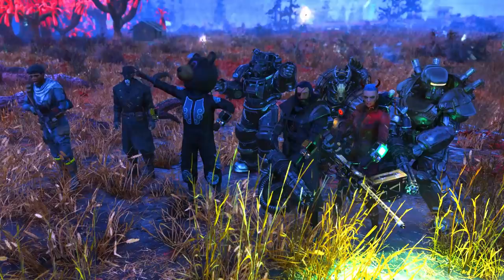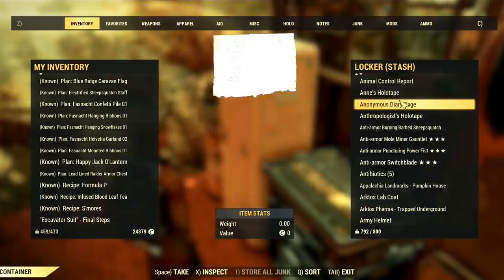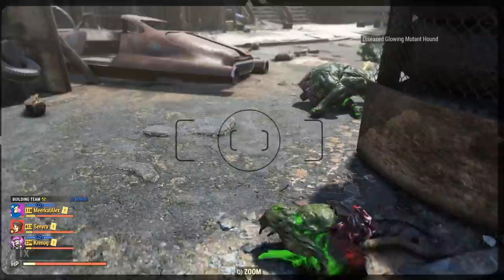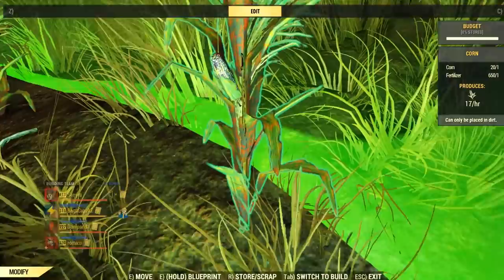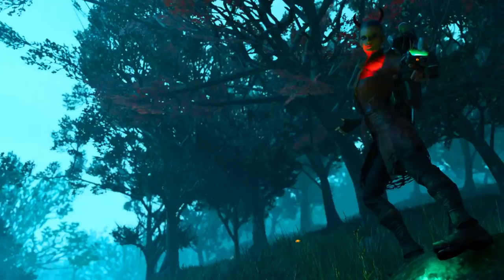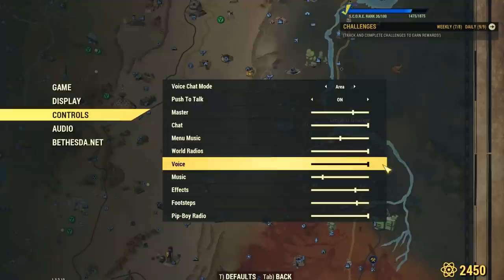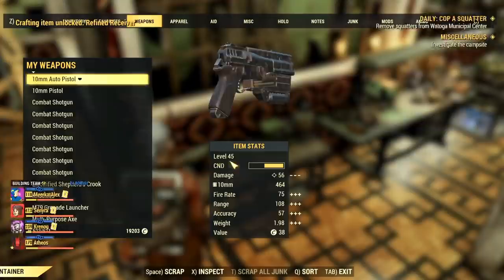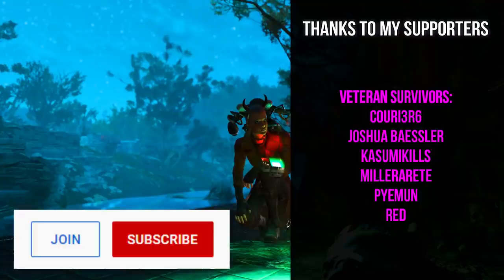Fallout 76 - 13 LIFE HACKS Every Player Should Know! | Tips & Tricks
There's a lot of hidden knowledge about Fallout 76 but there are things that can really make your life easier in-game. We present you 13 life hacks or useful tips that can transform the way you experience Fallout 76. Some of these life hacks include a quick way to browse your inventory, a trick to speed up the ammo converter machine interface, and you can even learn how to easily find legendary bodies among dozens of meat piles.  Enjoy!

Timestamps:
00:00 - Intro
01:12 - 1. Use CTRL to Quickly Browse
Your Inventory
02:20 - 2. Use Tab & Space to
Convert Ammo Faster
03:19 - 3. Equip the Functional
Camera to Find Bodies
04:20 - 4. Scrap Crops to
Re-plant Only with Fertilizer
05:13 - 5. Use Turbo Fertilizer
 to Have Fewer Crops
06:07 - 6. Do Nuclear Winter as a Solo While
AFK or Alt-Tab
07:30 - 7. Aim at People's
Chest or Belly in Nuclear Winter
08:47 - 8. Spawn Power Armor
 Frames to Fast Travel
09:36 - 9. Max Out the Voice
Audio Bar
10:10 - 10. Create/Join a Building
 Team for More XP Gain
11:00 - 11. Bulk & Scrap
Building Materials for Challenges
11:44 - 12. Scrap Weapons
 Using the Scrapper Perk
12:22 - 13. Scrap Heavy
Legendary Items First
13:14 - Outro